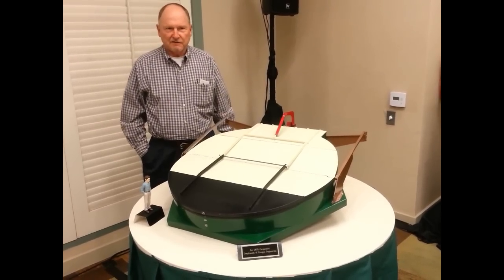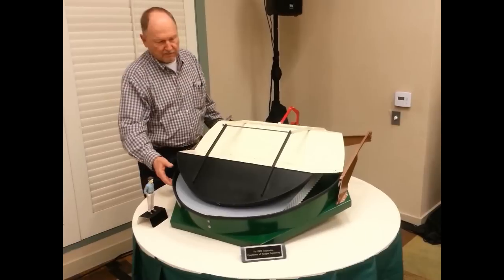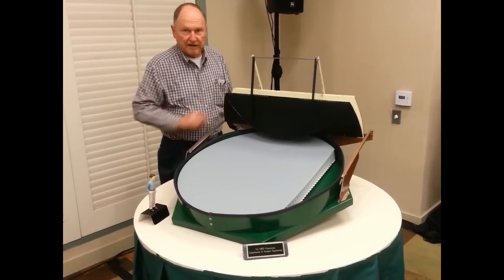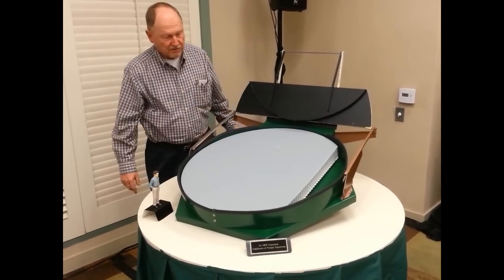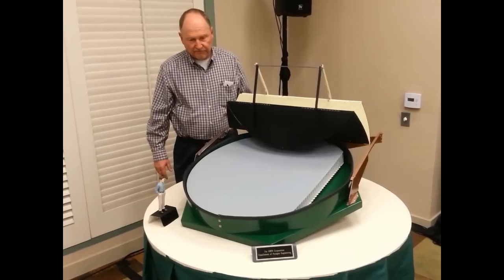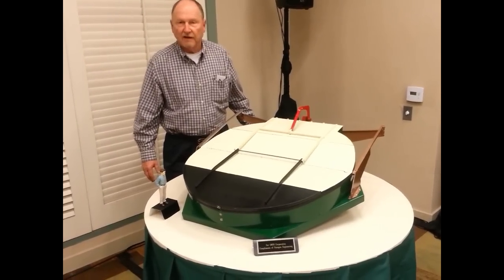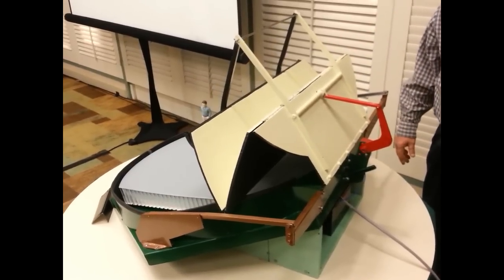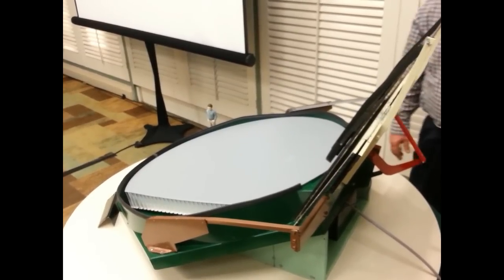Giant Magellan Telescope Mirror Cover Model (featuring Steve Gunnels, Paragon Engineering)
The telescope uses a system of structural covers over the primary mirror segments when the telescope is not observing (daytime, bad weather, etc.). The mirror covers will protect the fragile glass mirrors from falling objects, minimize dust and dirt on their surfaces, provide a stable thermal environment to minimize glass stress, and enable personnel access to that area of the telescope.

This small-scale working model of an outer cover demonstrates the system kinematics while including all of the features and complexity of the full-size cover.  A full-sized prototype will subsequently be built and tested to further confirm the structural integrity of the assembly.

The mirror segments reside in the upper area of each mirror cell, a part of the telescope structure that supports the mirror cover. It was therefore decided to include in the working model a scale model of a mirror segment and the upper portion of a mirror cell.

The 1/12th scale mirror segment for the working model was made using the 3-D printing process by Invent-A-Part, Inc. in Springville, UT The scale mirror will eventually have its optical surface coated with silver nitrate or a similar material to simulate the highly reflective aluminized surface of the actual mirror.

(Note: Approx. 25 seconds into the video, the word "cells" was mistakenly used to describe the cover panels.)